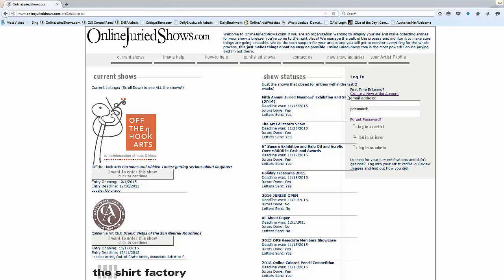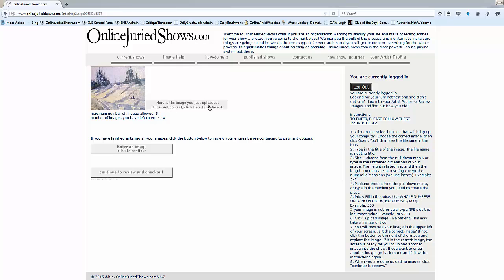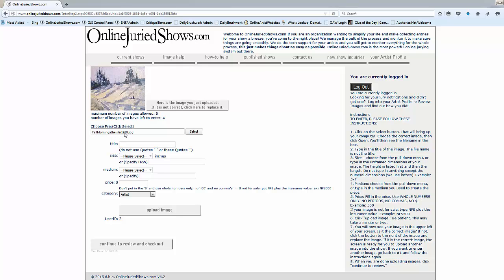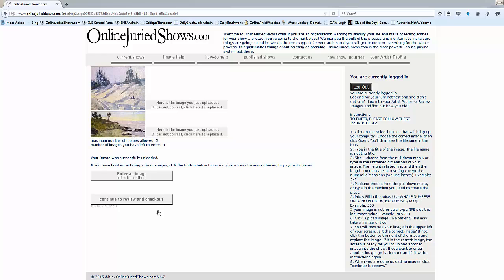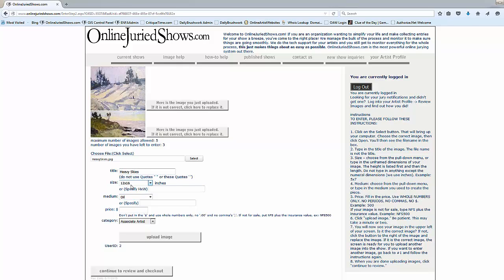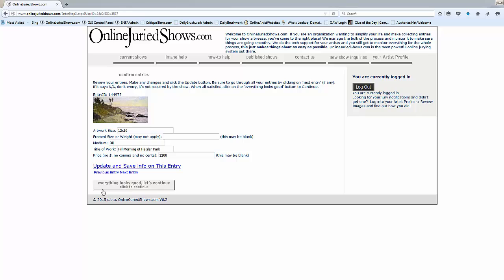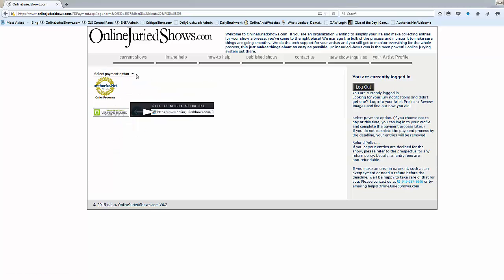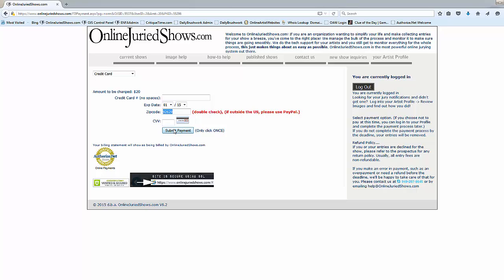How To Enter A Show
This 8 minute tutorial will show you how to enter a show through OnlineJuriedShows.com.  It will go over how to log in, upload images, correct information after uploading and proceed through to the checkout.